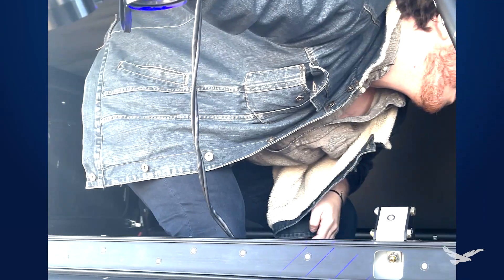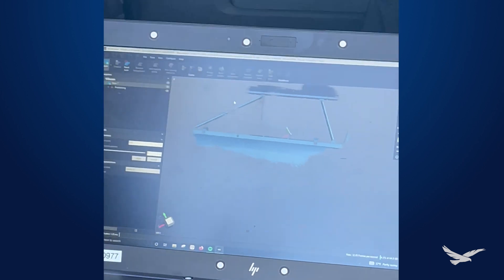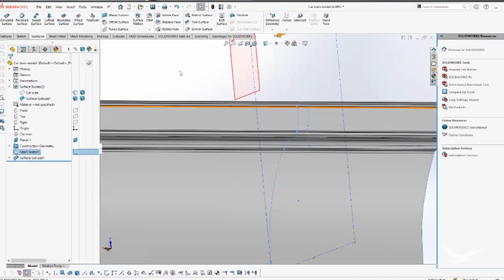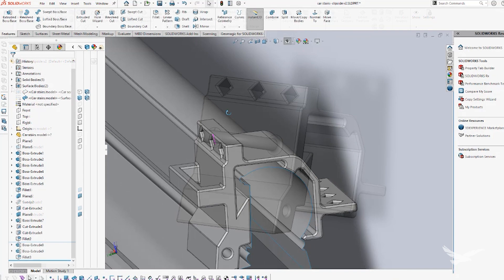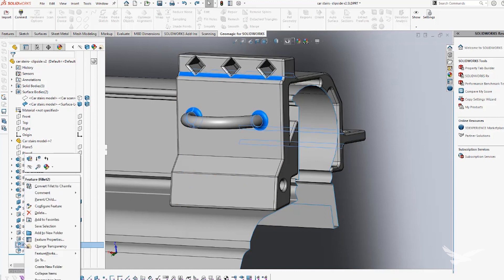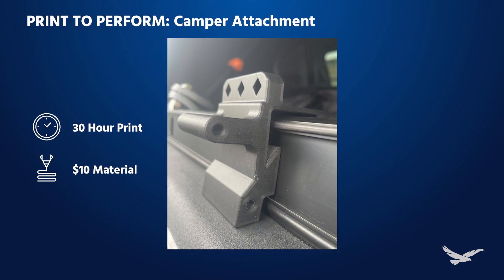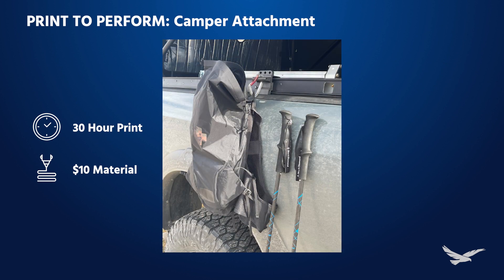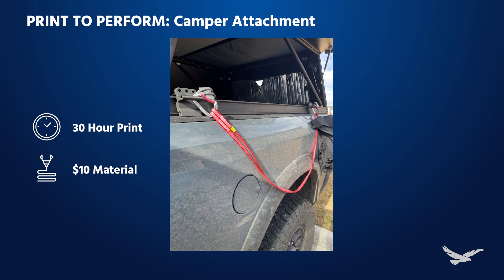Print To Perform: Custom, 3D Printed GoFastCampers Attachment using 3D Scanning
What are the best tools to make an attachment for a truck? 3D scanning and 3D printing!

In this video we’ll go over a quick run-down on what went into making an attachment for a GoFastCampers.

We’ll use 3D scanning to capture the unique railing, SOLIDWORKS to create references and the clip, then the Markforged 3D printer to make a strong but lightweight part perfect to hoist any camping bags or sports equipment!